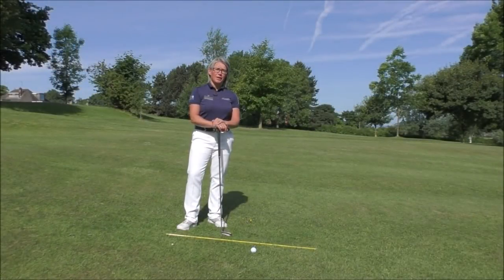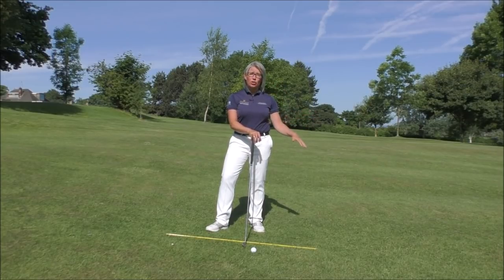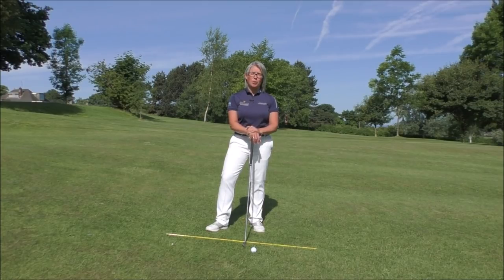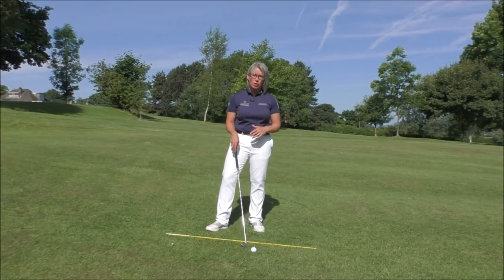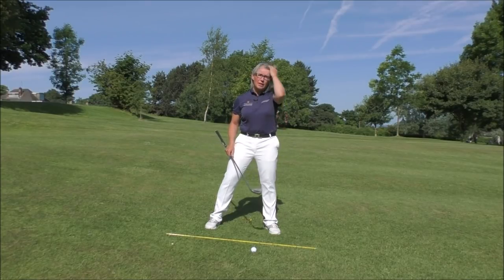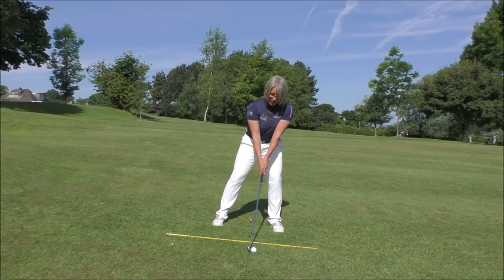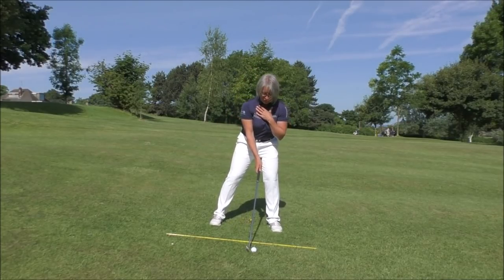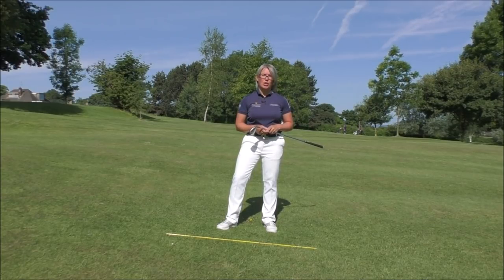Awkward lies series - playing a GREAT GOLF SHOT from a down hill slope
In our awkward lies series, we look at the changes you need to make to hit a great golf shot off a slope. In this video we consider how to play well when faced with the ball on a down hill slope when you are out on the golf course and the effect that such a slope has on the flight of the golf ball.